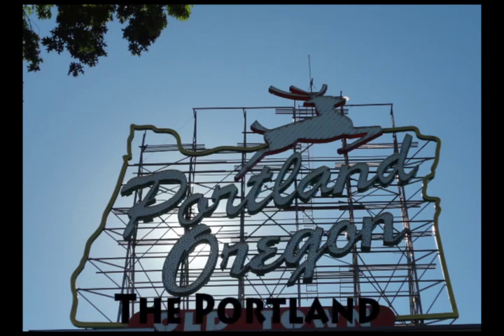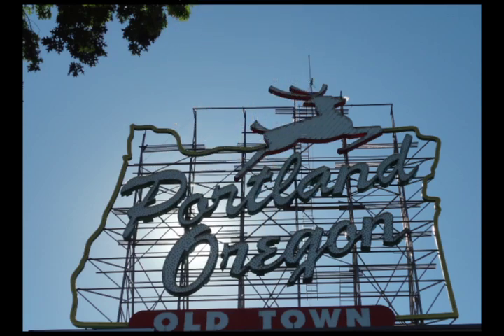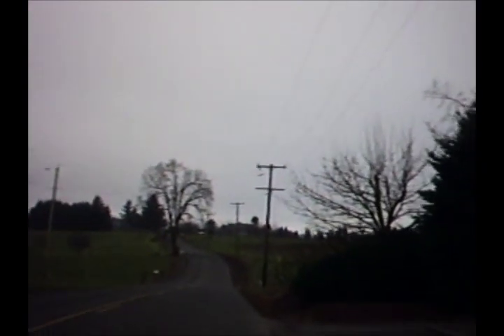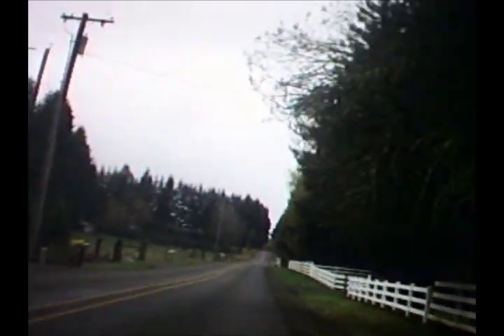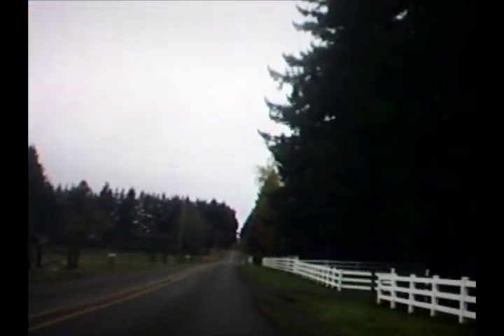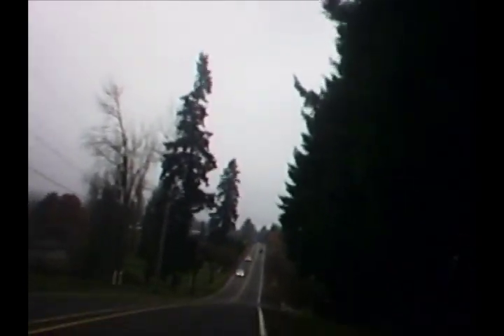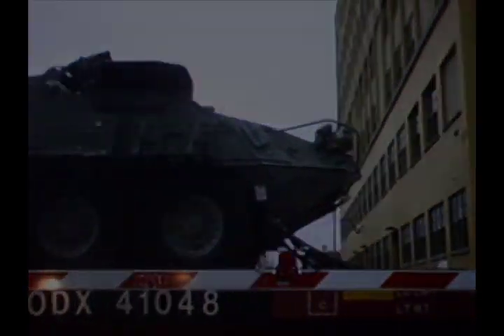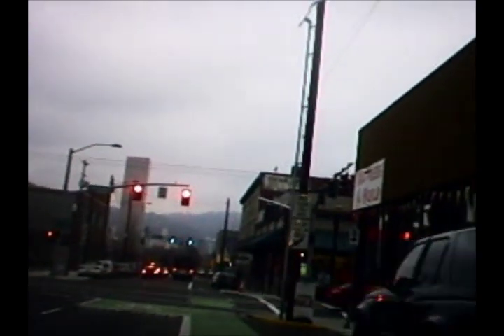Portland Century 2011 Part III of III mile 65 to finish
The last 35 miles of the 2011 Portland Century.  The route includes the last Cat V climb of the ride.  After passing through Boring, Oregon, the route follows the Springwater trail to home, sweet home, in downtown Portland where a great supper of BBQ salmon, chicken, veggies and Widmer beer await. YIKES!  For 2012 we climb Mt. Tabor.  Just 5 miles from the finish another 375 feet of enlightenment through pain.